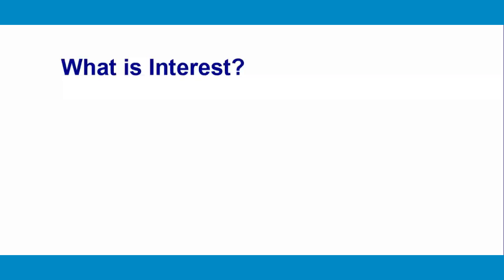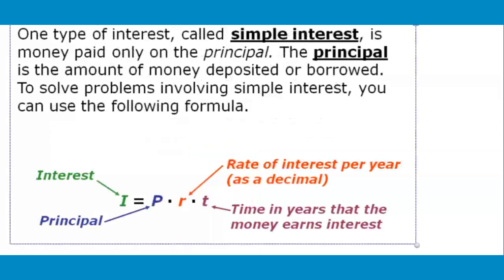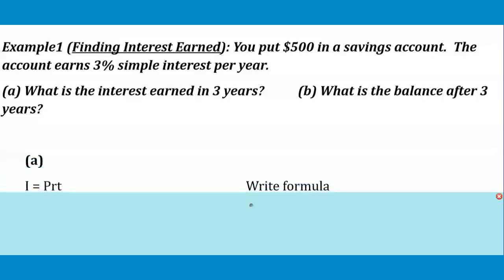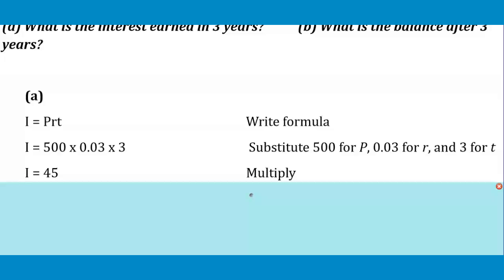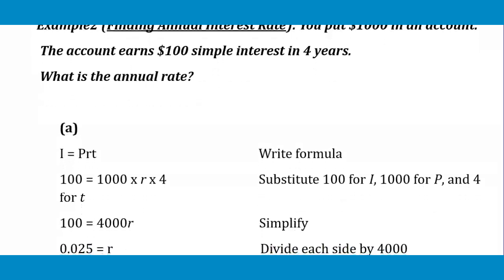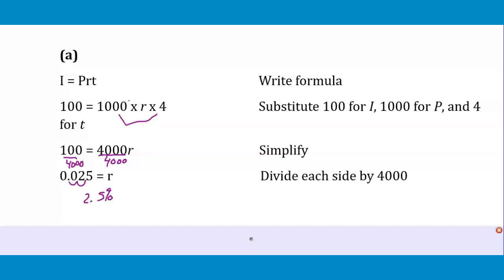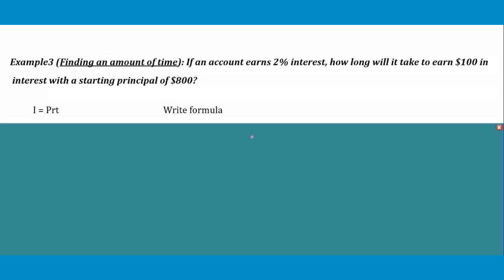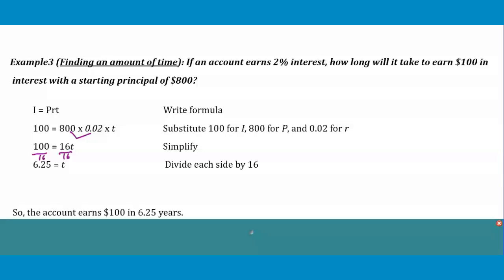Simple Interest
Calculate Simple Interest